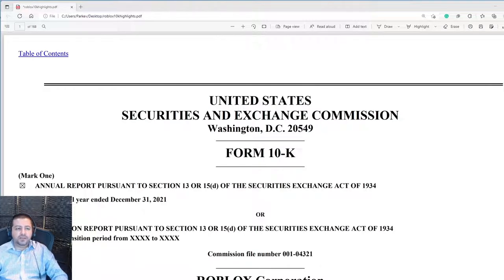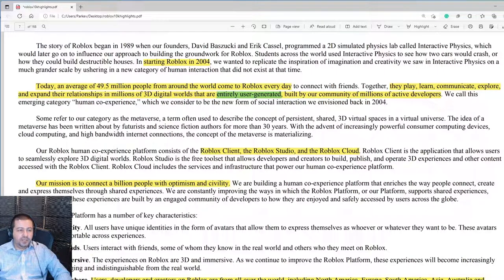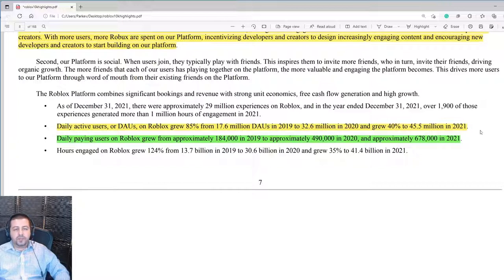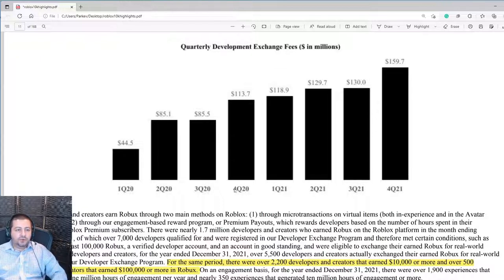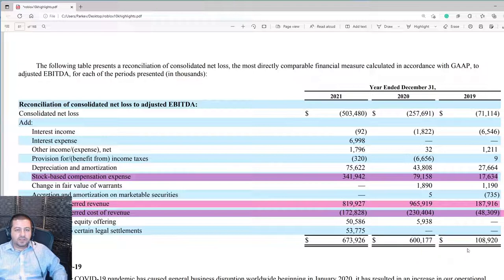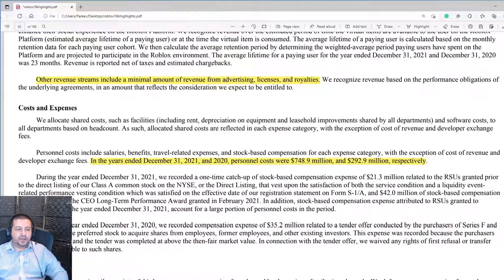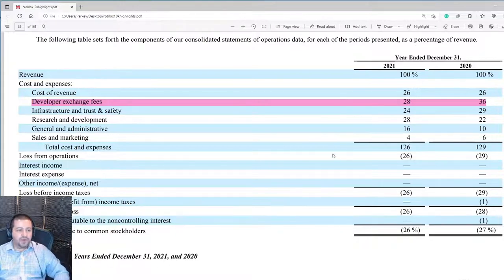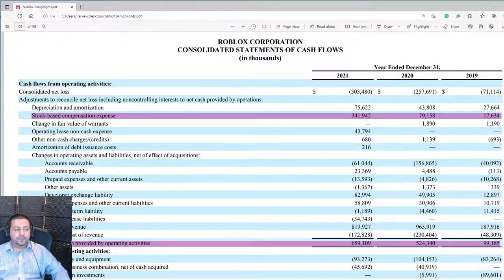How to Read Financial Statements Series: Roblox Stock Deep Dive